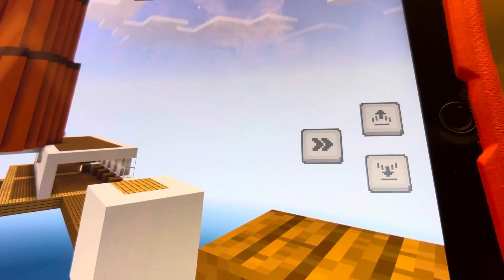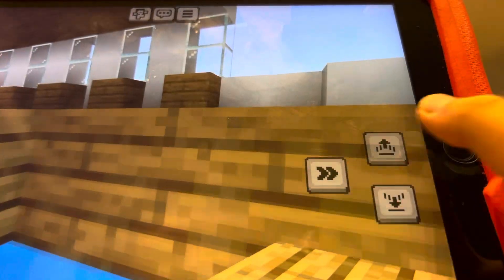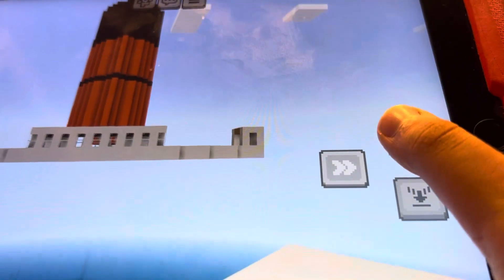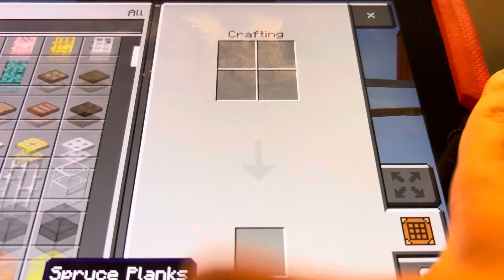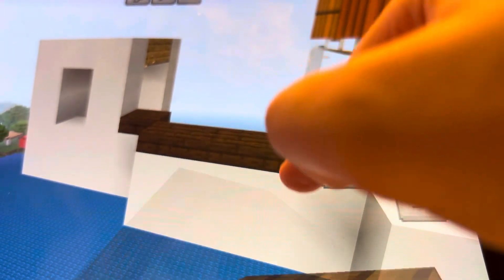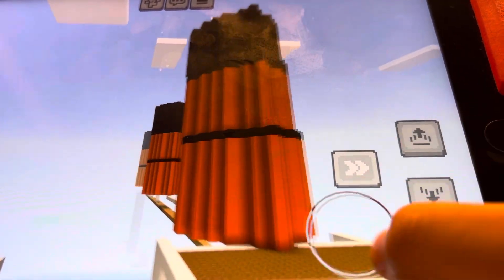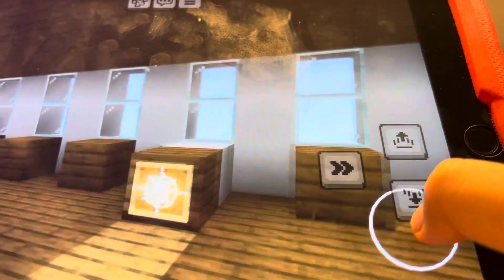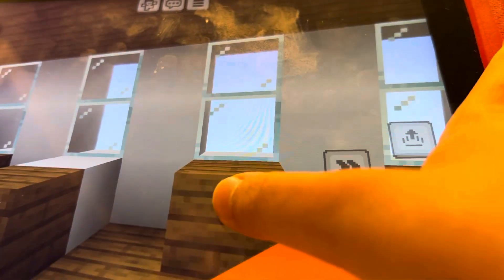How to make titanic 2 parts,part2.